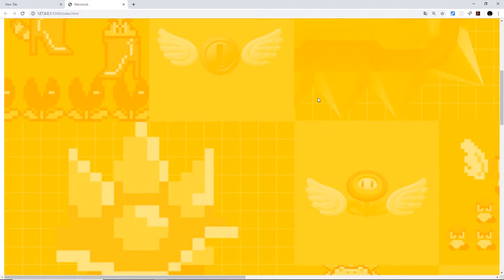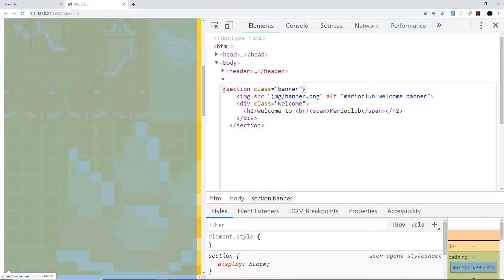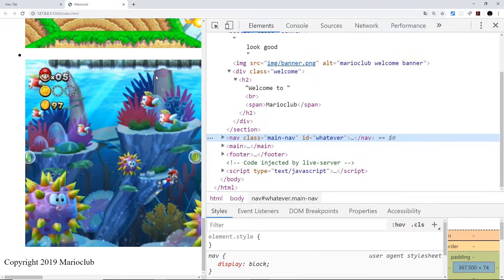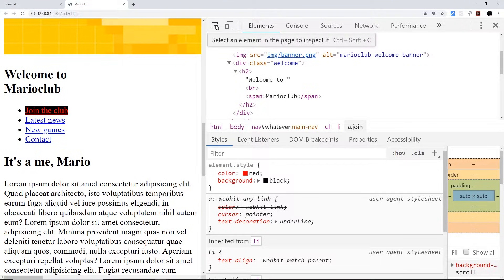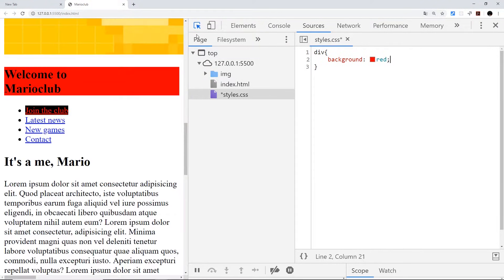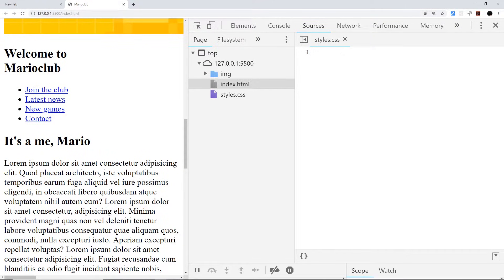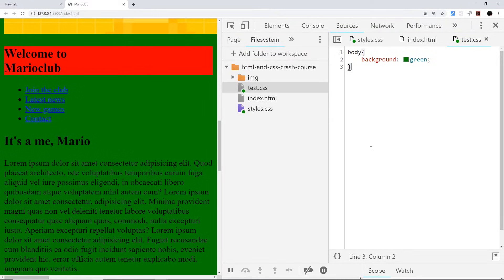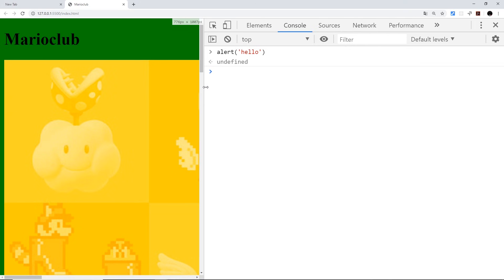HTML & CSS Crash Course Tutorial #7 - Chrome Dev Tools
Hey gang, in this HTML & CSS tutorial for beginners I'll go through what Google Chrome dev tools are - and how they can help us when creating websites. We'll look at inspecting elements, getting CSS selectors, editing attributes & CSS rules on the fly and also importing project folders into Chrome for live coding.